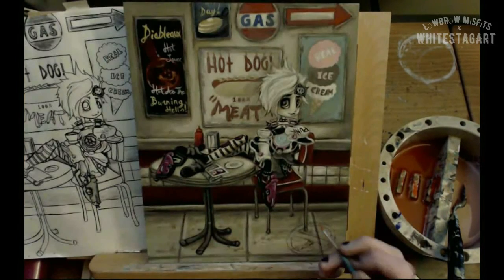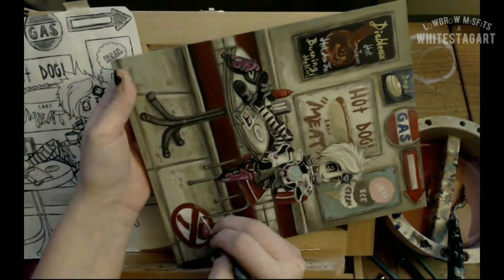Fanart Tracer Overwatch art acrylic painting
"Cheers, Mate." 8" by 10" acrylic on wood
Misfits coloring book vol 1: